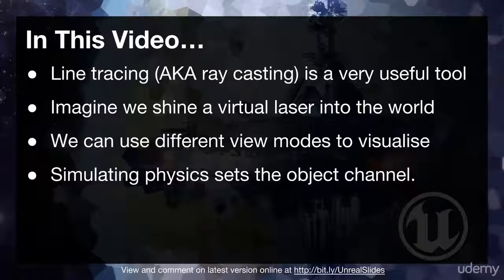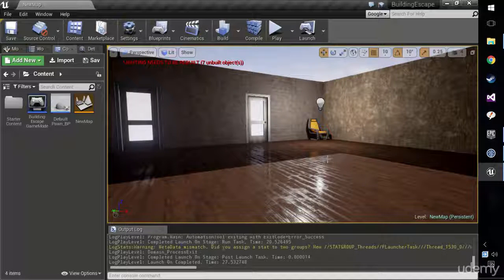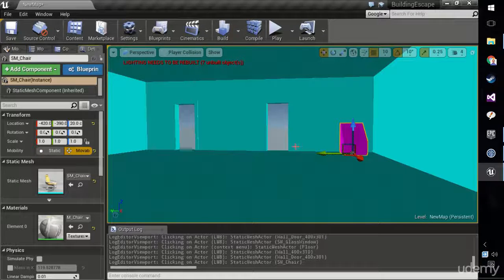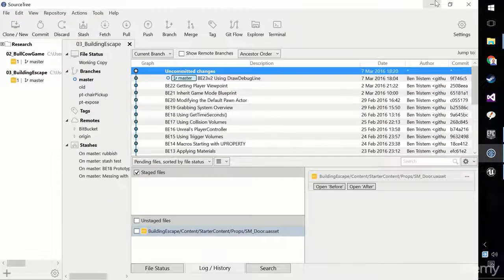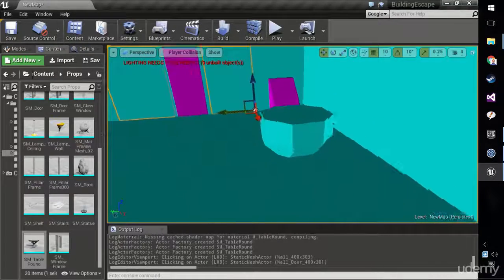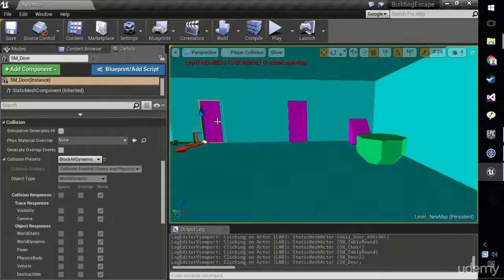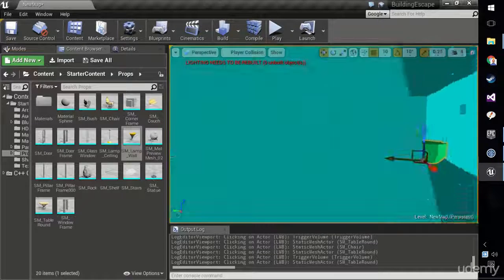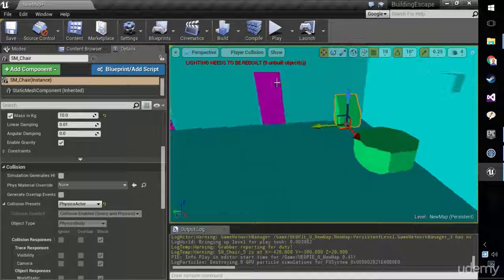30 Line Tracing AKA Ray Casting